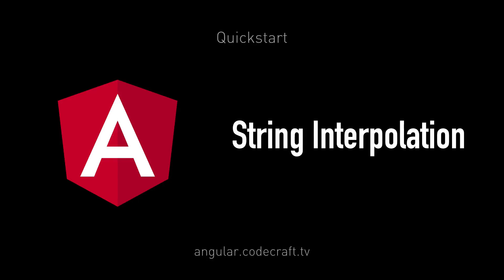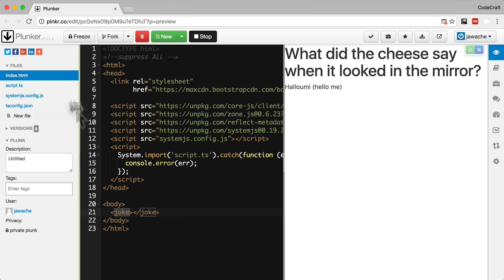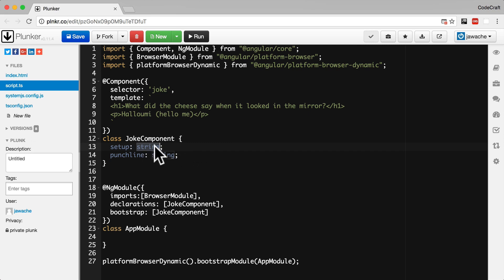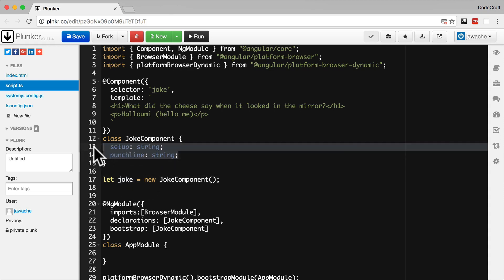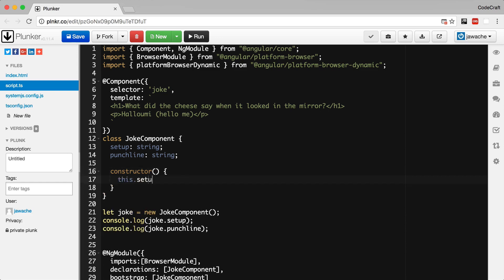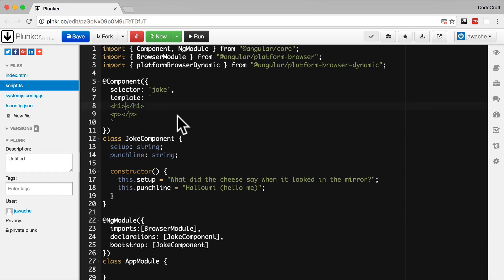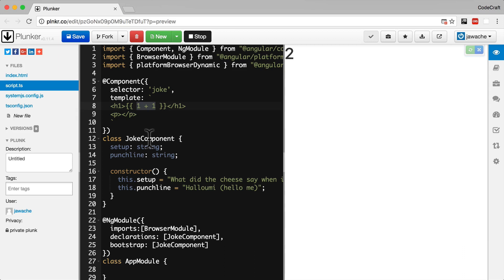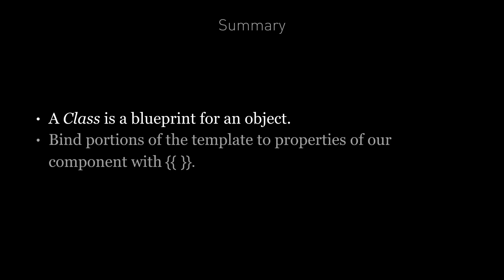EP 1.4 - Angular / Quickstart / String Interpolation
We’ve explained how a class is a blueprint for an object and we can create a specific instance of a class using the new keyword.

The class instance can have properties and we can bind those properties to portions of our template by using string interpolation via the {{ }} syntax.